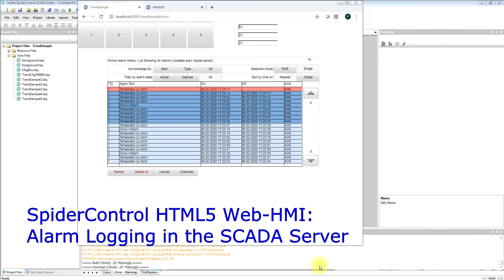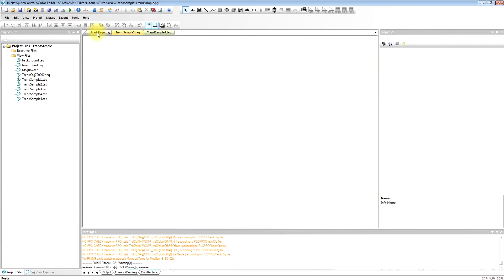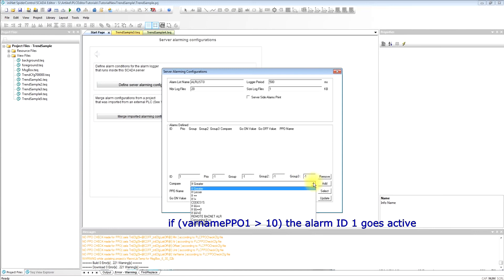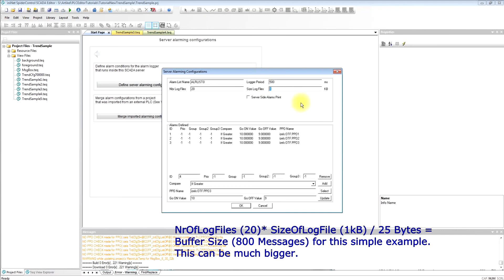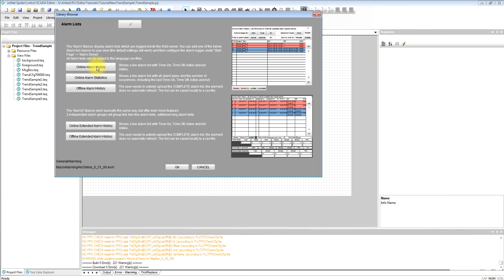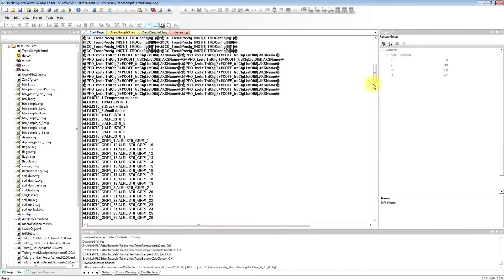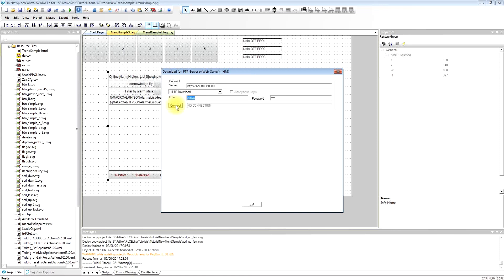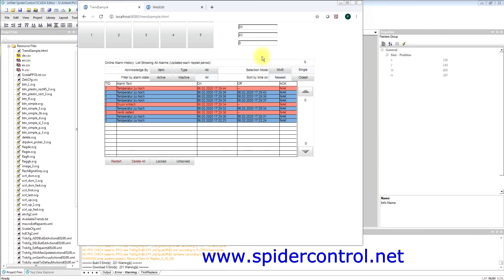SpiderControl HTML5 Web-HMI: Alarm History Macro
SpiderControl is an HMI editor for HTML5 web visualizations in the field of automation.
This video shows the configuration of the alarm recording in the SCADA server as well as an alarm list macro, which allows the real-time display of the alarms, the history and the csv export.